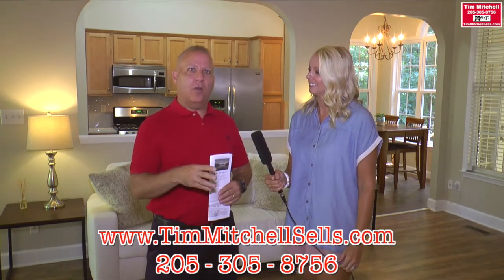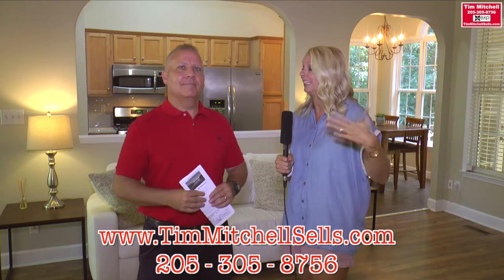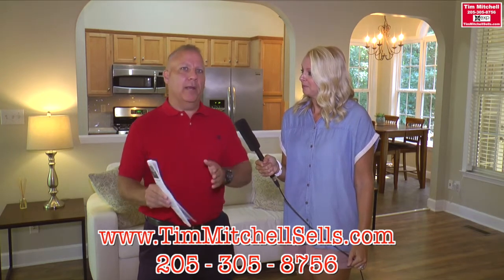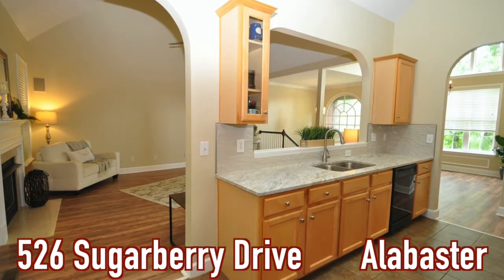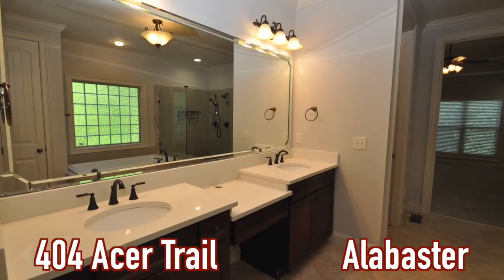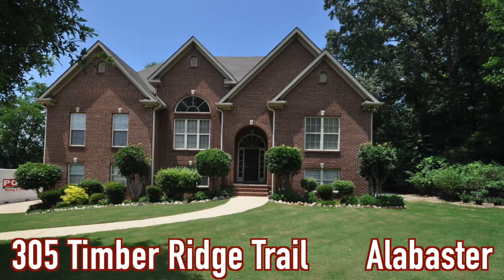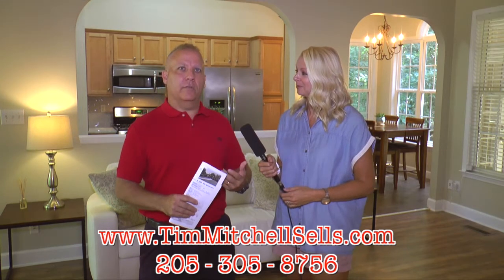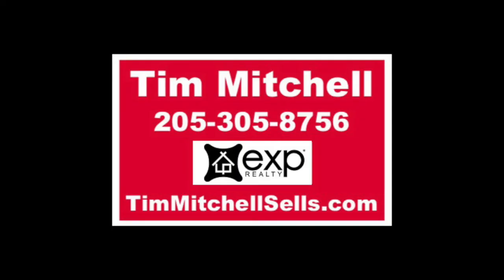Alabaster Living | Tim Mitchell | July 2020